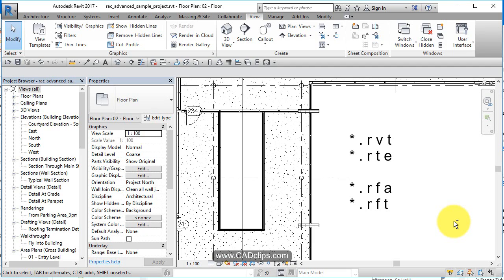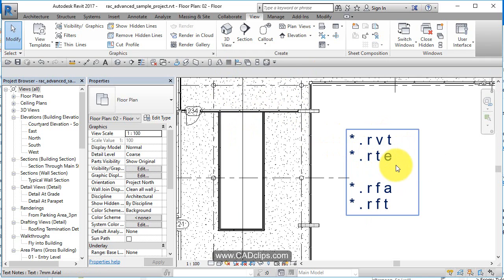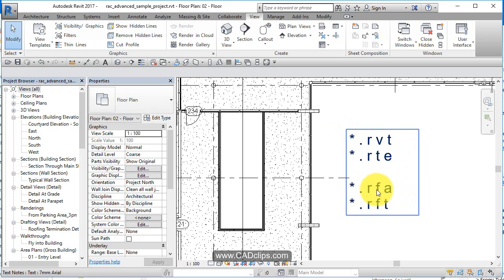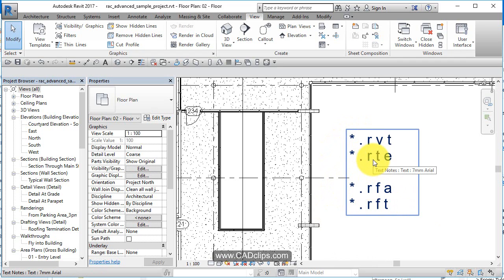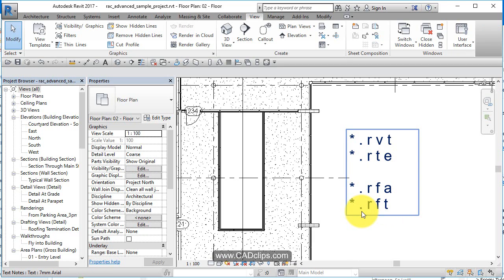REVIT BASICS 03 REVIT FILE EXTENSIONS